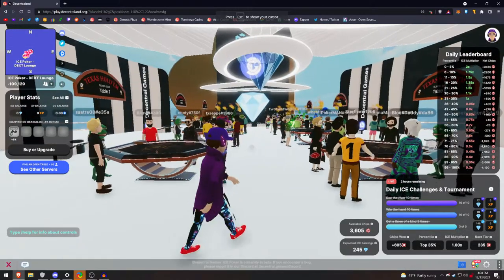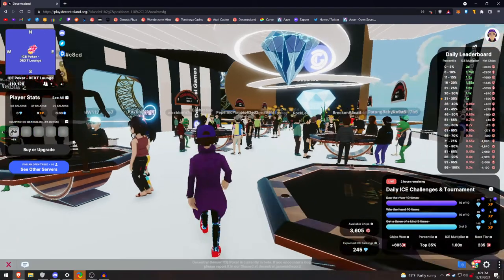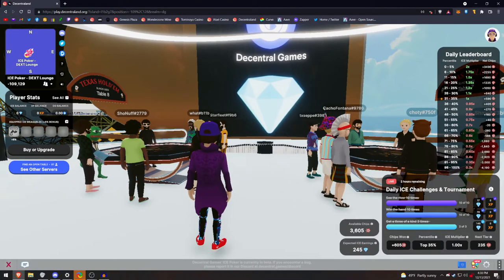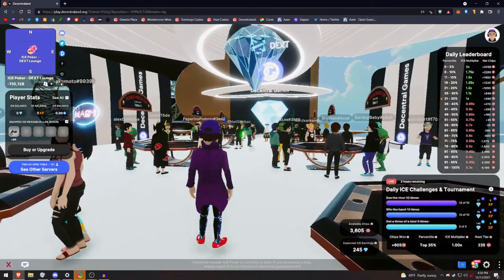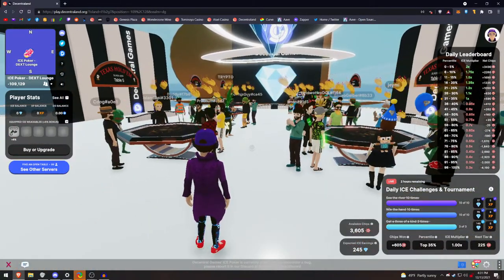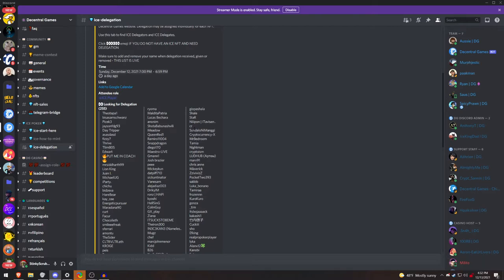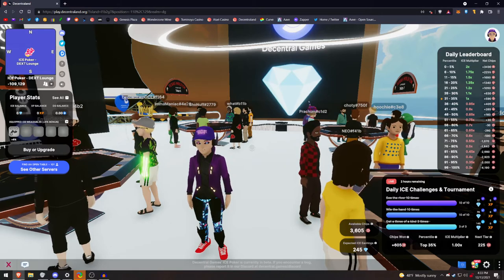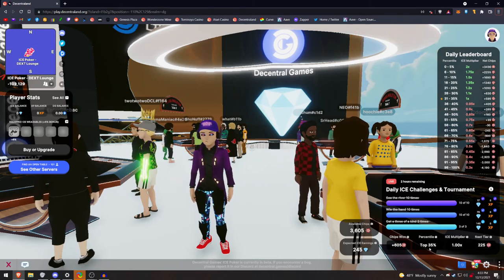Play2Earn $ICE $DG Poker in Decentraland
Add me:
StinkyScrub